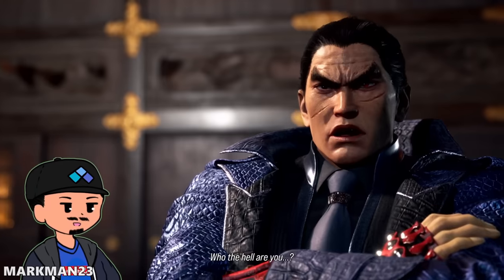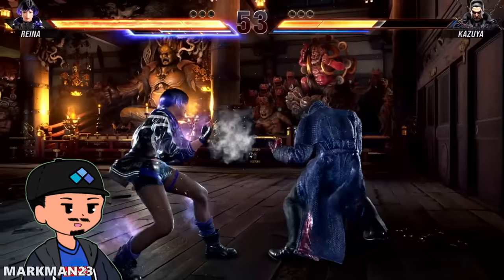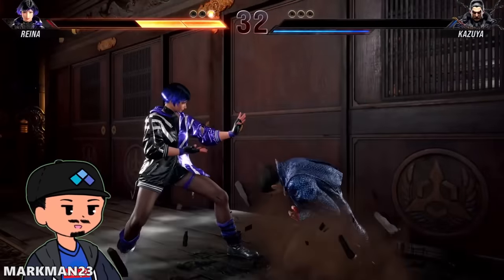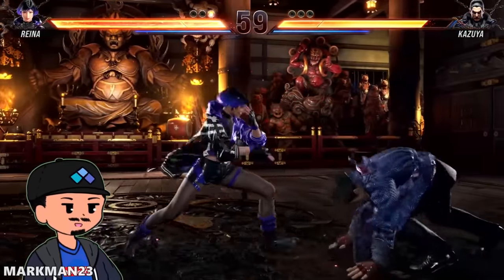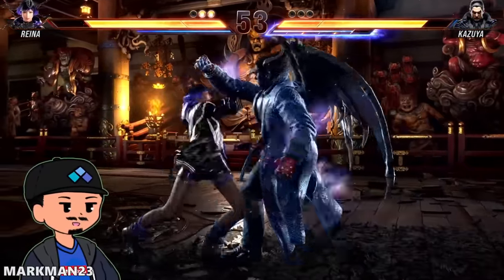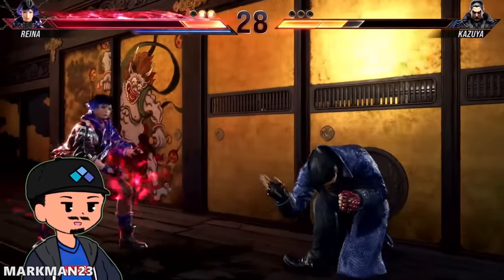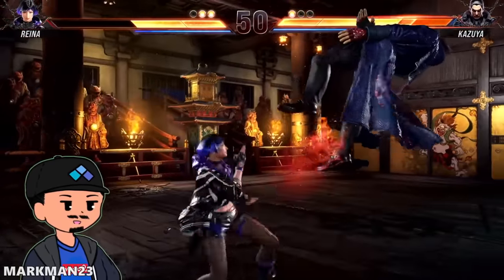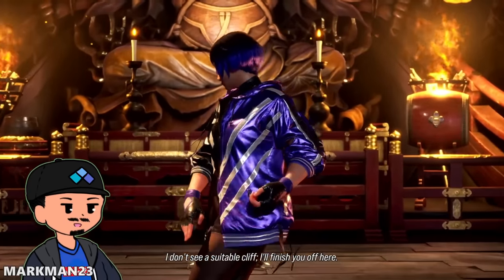TEKKEN 8 PREVIEW EVENT - Reina VS Kazuya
Special thanks to Bandai Namco Entertainment of America and the TEKKEN Project Team for inviting me to the TEKKEN 8 preview event! I have a number of videos with exclusive footage featuring Reina, Devil Jin and Lee Chaolan.